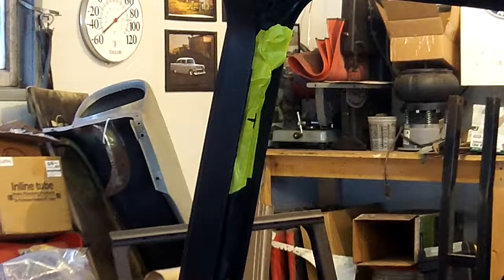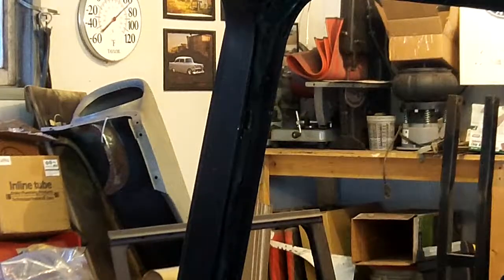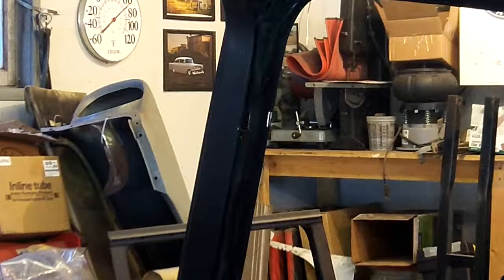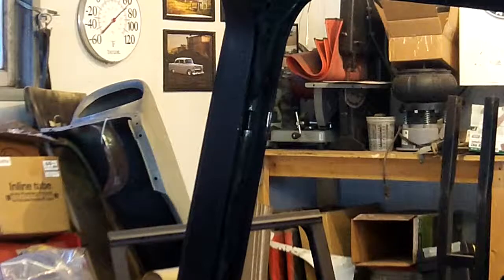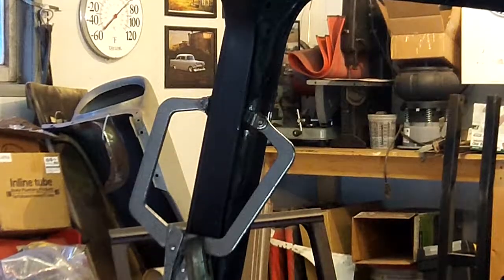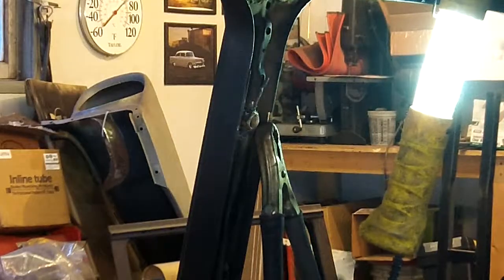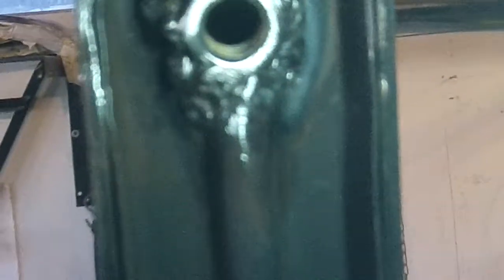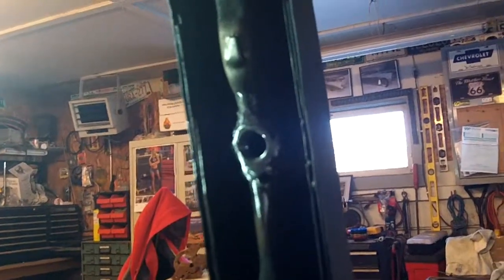1956 Chevy three point seat belt#2 NOT a how to video.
NOT a how to video!